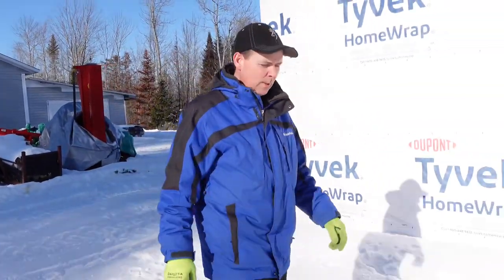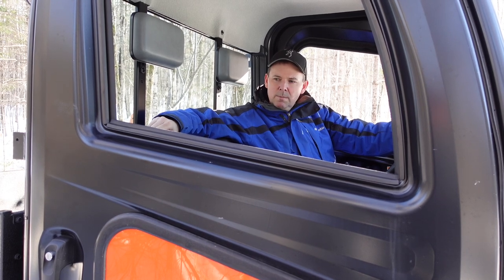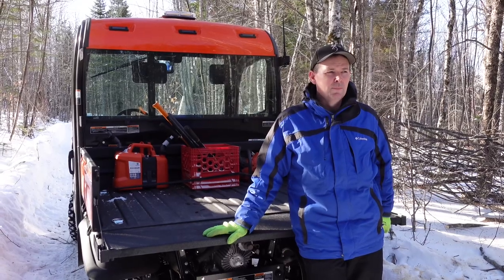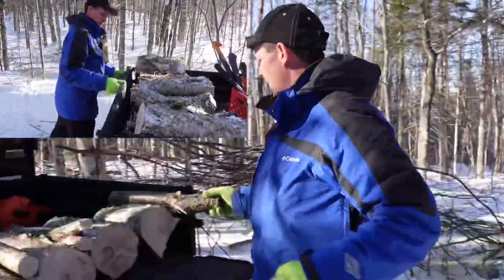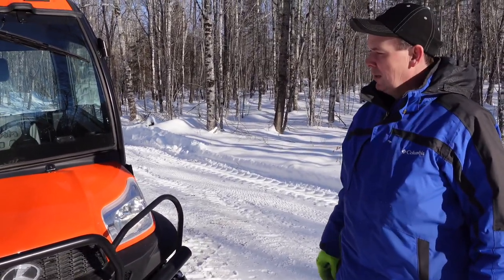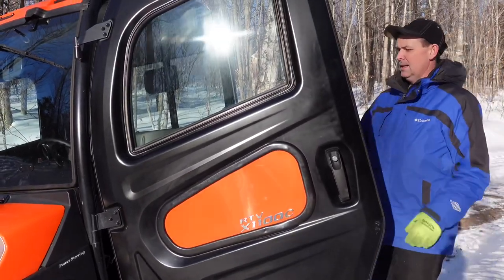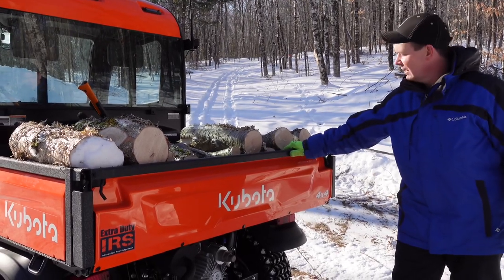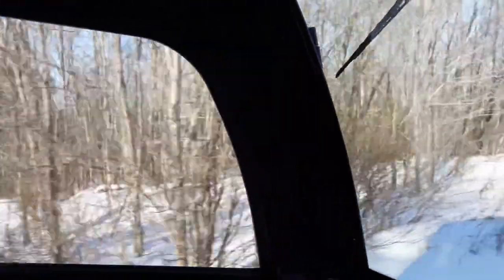Kubota X1100C RTV - The Latest Workhorse for The Stable -E106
Jason and Karen have decided to trade in their Honda Pioneer 700 side by side for a 2021 Kubota X1100C Diesel RTV.  This unit has a factory cab installed with heater, air conditioner and a hydraulic dump body.  The X1100C can power a snowblower of v-plow on the front of it with the addition of the K-connect system which provides a front mount PTO and hydraulics.

Equipment We Use Routinely On the Woodlot:

Husqvarna Forestry Helmet

Husqvarna Chainsaw Pants

Husqvarna Suspenders

Husqvarna Combi Gas Can

Peltor Earmuffs

Fiskars 28” Hookaroon

Winch Choker with Hook and Rod

Logger’s Tape loggers-tape-with-release-nail

EzzDoo Electric Chainsaw Sharpener

EzzDoo Replacement Sharpening Bits

Timber Frame Tools We Use:

Skil Saw 7 - 1/4” Worm Drive Saw

Prazi 12” Beam Cutter Attachment

Video Filming Equipment We Use For Our Content:

Sony ZV-1 Camera

GoPro 7 Camera

GoPro Hero Adhesive Mounts

Camera Tri-pod